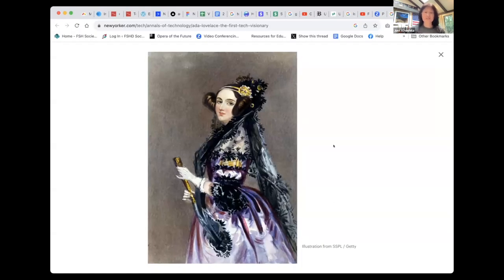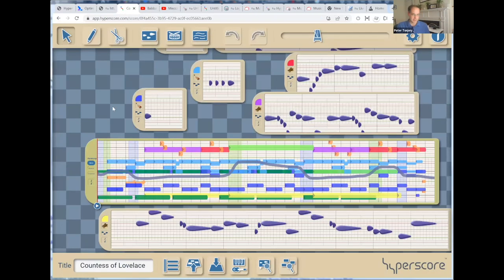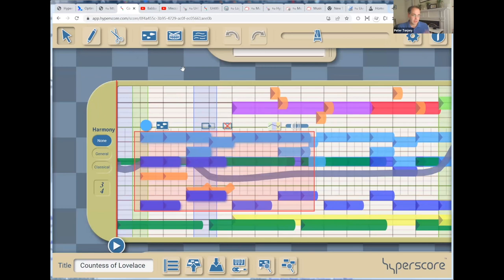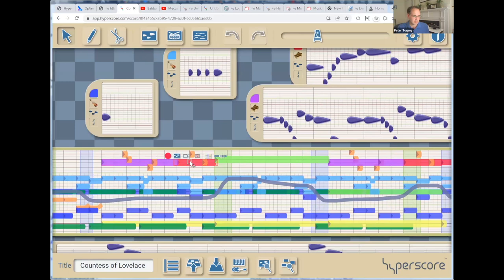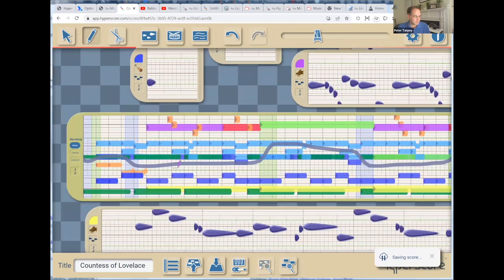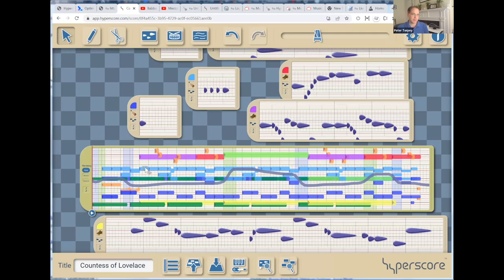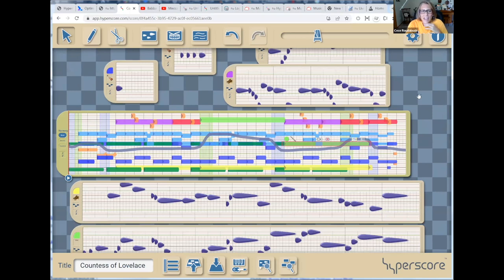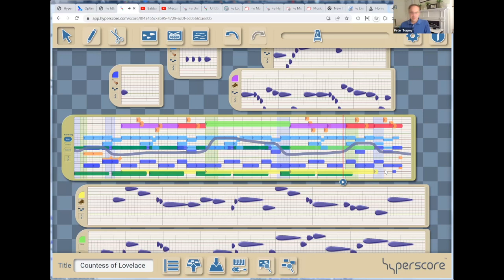Countess of Lovelace - Composing a song inspired by programming and engineering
In the Second Saturdays composition workshop on September 9th, New Harmony Line CTO Peter Torpey showcases a composition he made in Hyperscore in 2007, "Countess of Lovelace."

The title refers to Lady Augusta Ada Byron King, Countess of Lovelace who worked with Charles Babbage on the analysis and programming of various computing engines. An influential and inspirational figure in computing, she presciently envisioned the myriad scientific and creative applications that computing machines could have, well beyond simple arithmetic analysis. She wrote (c. 1842), "The engine might act upon other things besides number, were objects found whose mutual fundamental relations could be expressed by those of the abstract science of operations, and which should be also susceptible of adaptations to the action of the operating notation and mechanism of the engine. Supposing, for instance, that the fundamental relations of pitched sounds in the science of harmony and of musical composition were susceptible of such expression and adaptations, the engine might compose elaborate and scientific pieces of music of any degree of complexity or extent." This inventive foresight, in essence, has paved the way for applications like Hyperscore itself.

After seeing a video of Tim Robinson's Meccano implementation of Charles Babbage's Analytical Engine Peter took compositional cues from the mechanical interlocking structure of the machine and the whirring and clicking sounds made as it completes its algorithmic tasks.

We discuss how the process of composition, particularly the motive-based composition that Hyperscore facilitates, can mirror the use of modular units in fields of engineering and computer science. Using the Difference Engine as inspiration and metaphor, we talk about the many different ways that structure, repetition, and thematic interplay can be present in a musical composition - and admire the beauty that can result.

for more information about Hyperscore, to create a Hyperscore account, and to sign up for future workshops.